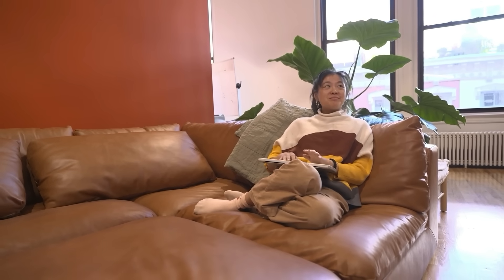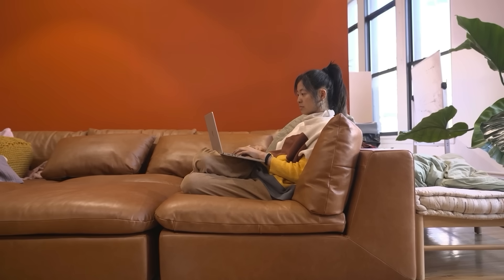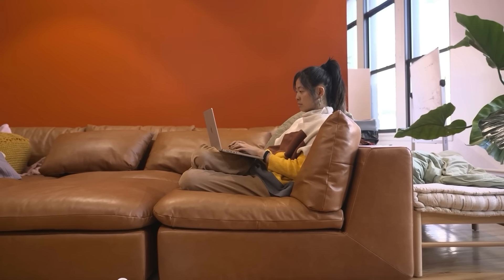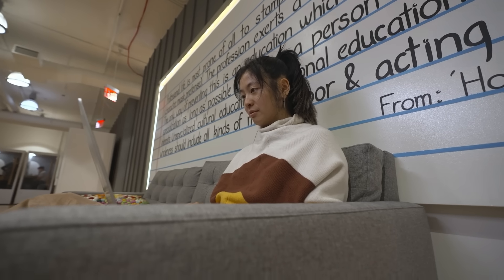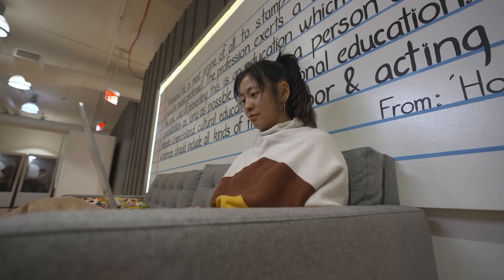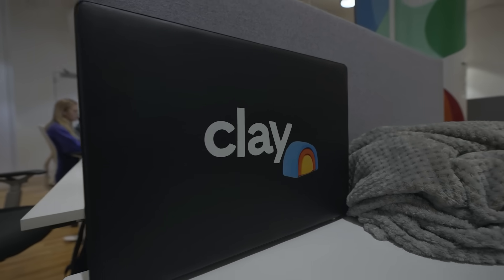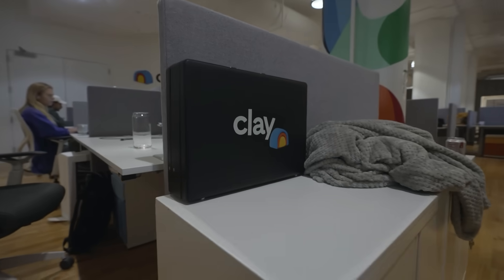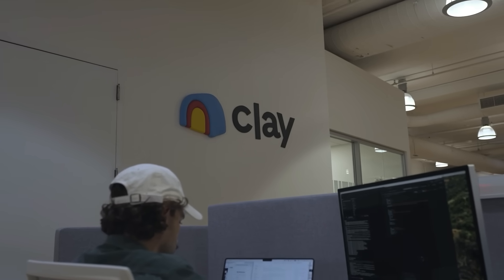How Clay engineers use Eppo Feature Flags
See how Luna, an engineering manager, uses feature flags with the product team at Clay.